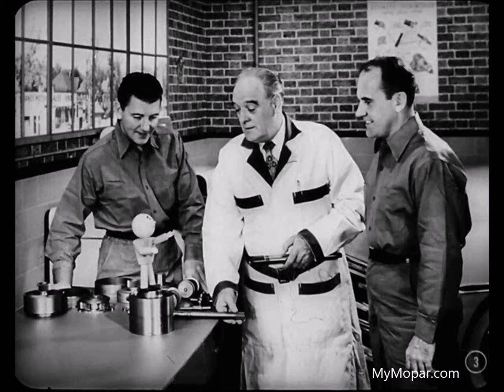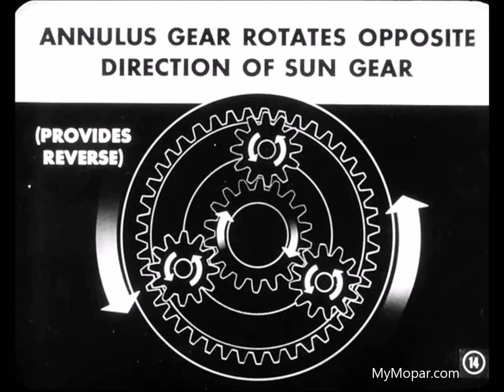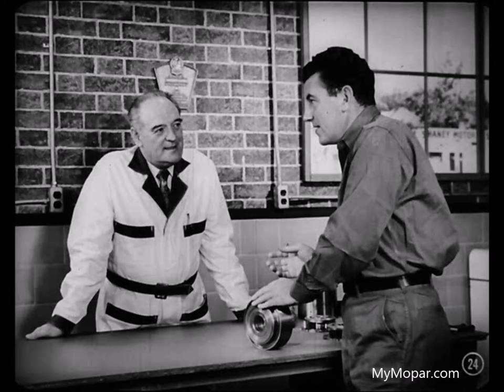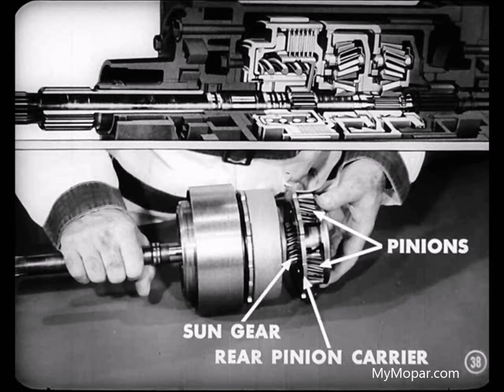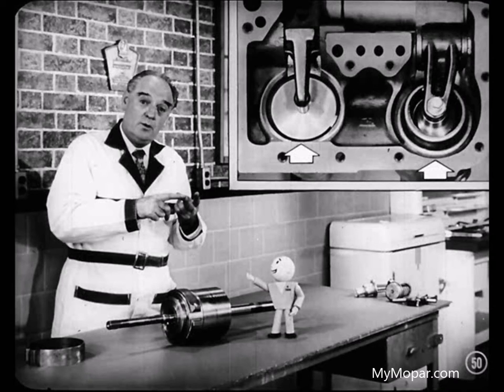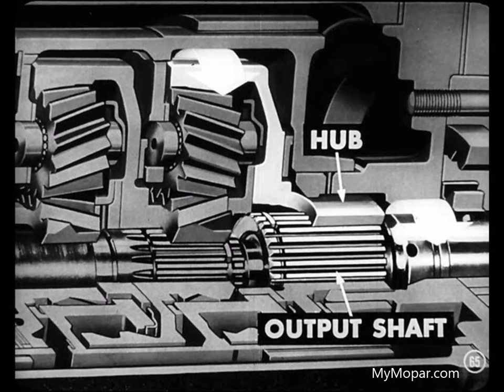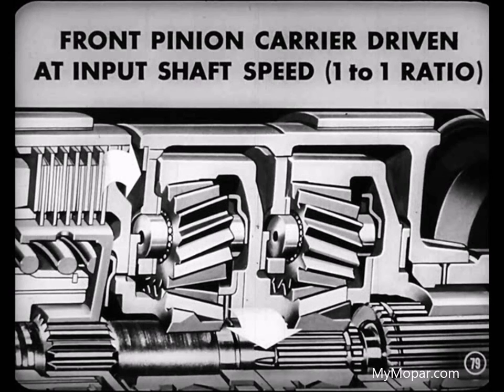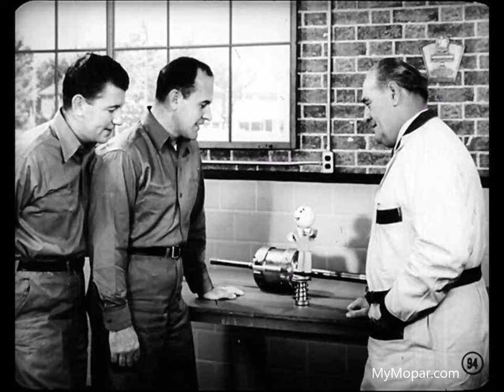Chrysler Master Tech - 1953, Volume 7-1 Powerflite Automatic Transmission (Mechanical)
MyMopar.com